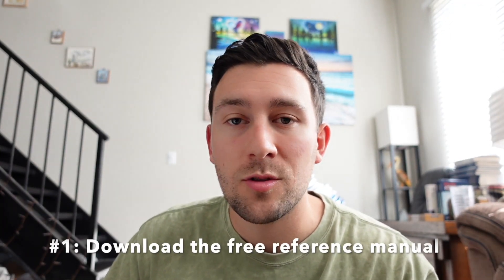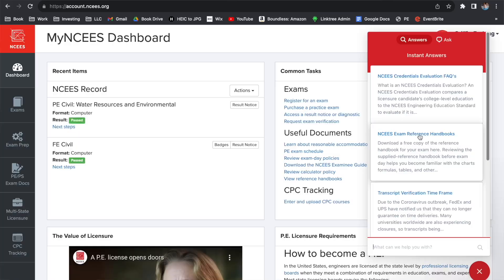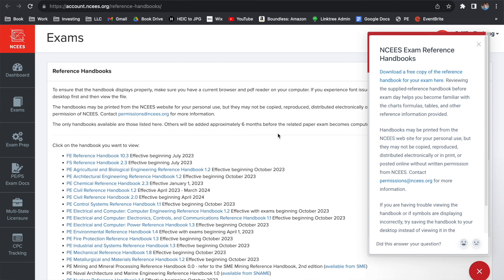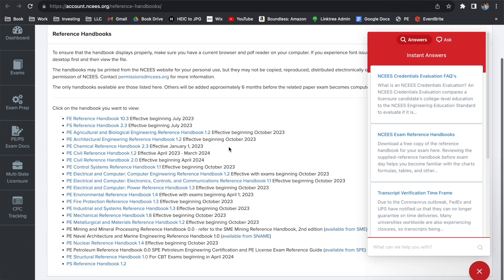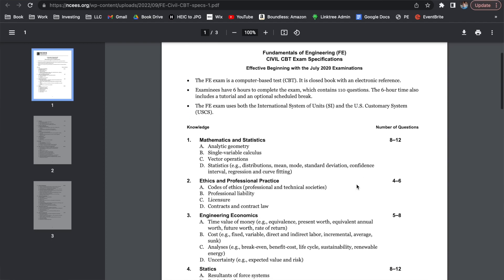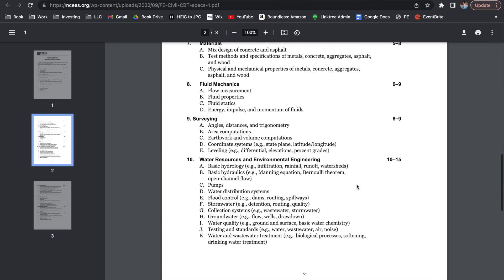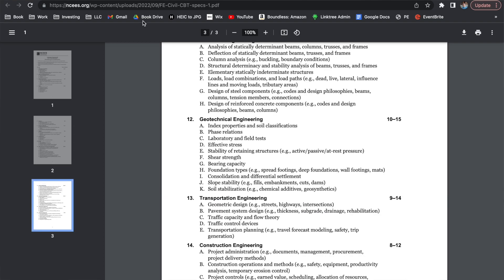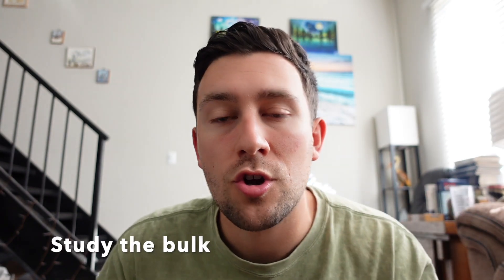FE Exam Secrets: Prep Smarter, Pass Faster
My name is Griffin Furlong and I am a Professional Civil Engineer and in this video I break down my essential tips for passing the FE Exam. I finished the exam with 2 hours left and I want to show you how you can do the same!

Tips I didn't include in this video:
- Study roughly 2-4 hours per week.
- 2 hours a week should be dedicated to solely practice problems.
- Days before the exam, practice timing the first section of the test using the NCEES practice exam.
- You can always "FLAG" problems and come back to them.
- Try not to spend 10 minutes on a problem. If you find yourself already over 5 mins with no idea, skip the problem and come back to it.
- In the first section, you should be aiming to complete problems in 1-3 minutes.
- Having 30 mins leftover after 1st section is good, 1 hour is great, and 2 hours is amazing. You can use all of this time in the second section.